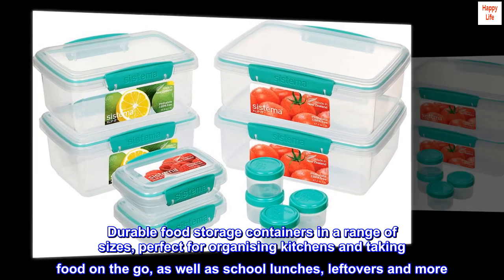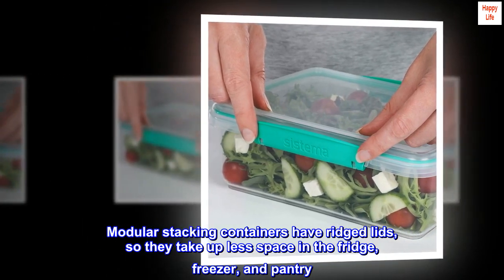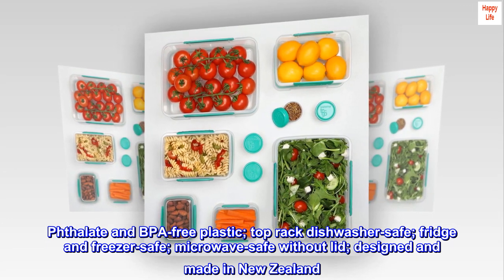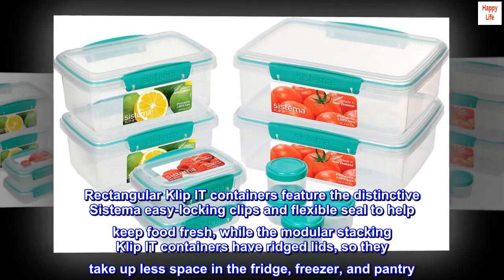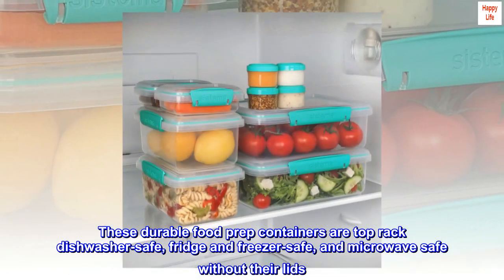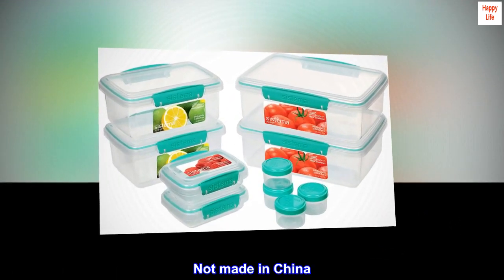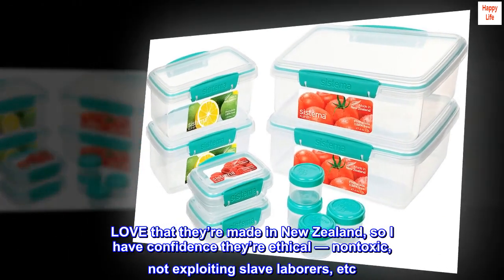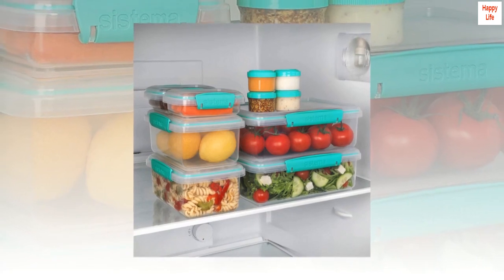Sistema 6-Piece Food Storage Containers with Salad Dressing and Condiment Containers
Durable food storage containers in a range of sizes, perfect for organising kitchens and taking food on the go, as well as school lunches, leftovers and more
Rectangular containers feature the distinctive Sistema easy-locking clips and flexible seal to help keep food fresh
Modular stacking containers have ridged lids, so they take up less space in the fridge, freezer, and pantry
Dressing Pots feature seal-tight screw-top lids that are ideal for keeping salad dressings and sauces separate until you're ready to eat
Phthalate and BPA-free plastic; top rack dishwasher-safe; fridge and freezer-safe; microwave-safe without lid; designed and made in New Zealand
A collection of 10 Sistema food storage containers in a variety of sizes, perfect for organising kitchens and taking food on the go, as well as school lunches, leftovers and more. Rectangular Klip IT containers feature the distinctive Sistema easy-locking clips and flexible seal to help keep food fresh, while the modular stacking Klip IT containers have ridged lids, so they take up less space in the fridge, freezer, and pantry. Keep salad dressings and sauces separate until you're ready to eat with the Dressing Pots that feature seal-tight screw-top lids. These durable food prep containers are top rack dishwasher-safe, fridge and freezer-safe, and microwave safe without their lids. Designed and made in New Zealand, they're also phthalate and BPA-free, and eliminate the need for disposable, single-use plastic.

Perfect for Montessori toddler’s lunch. Not made in China
Love these so much I bought another set. They clip open and shut securely, but easily — my 18 mo toddler has also learned to open and close them as the school wanted (with a little help at first). LOVE that they’re made in New Zealand, so I have confidence they’re ethical — nontoxic, not exploiting slave laborers, etc. as some other countries’ govts do.

These are also the perfect size for kid lunches. I pack 2-3 with each part of his meal (he’s a big hungry kid), and they keep things separate for when he puts them on his plate at school. Perfect product!!